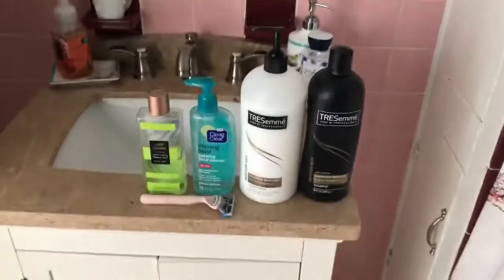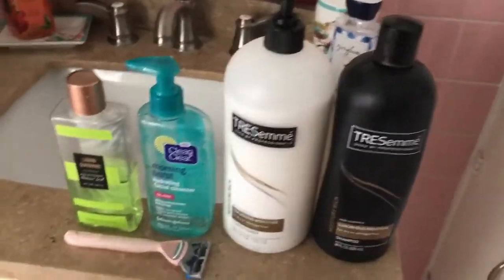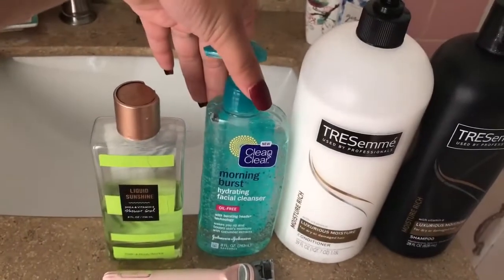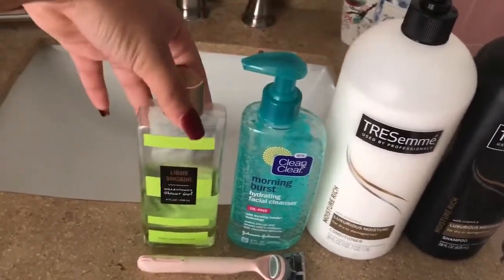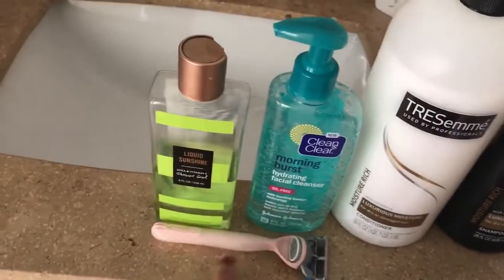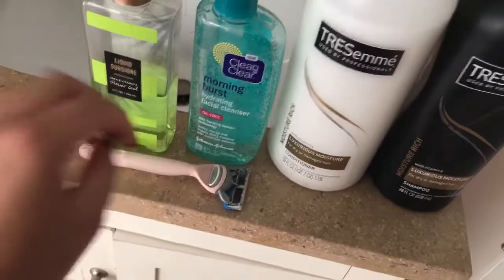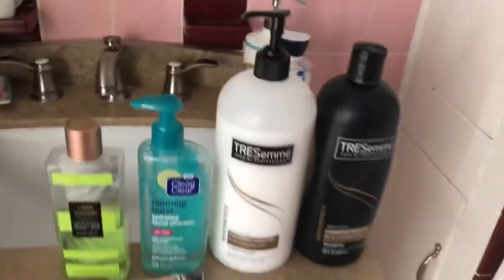my FALL morning routine